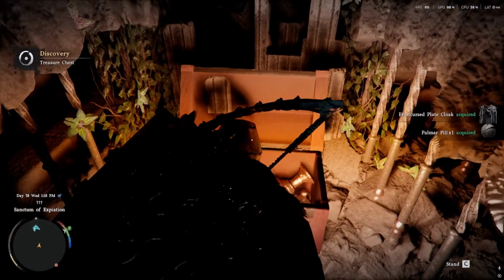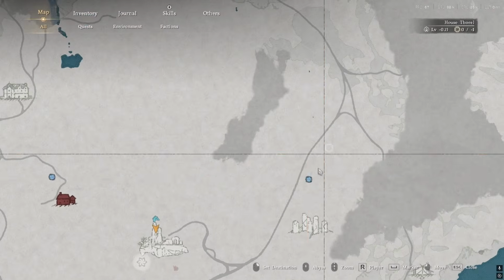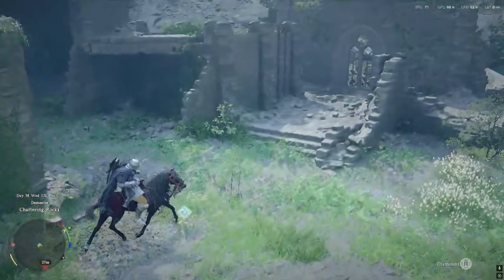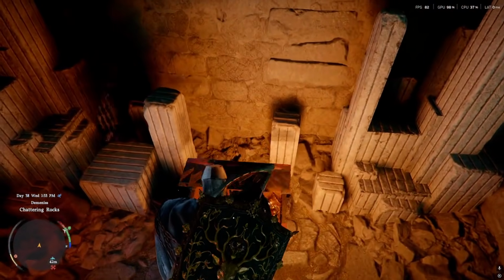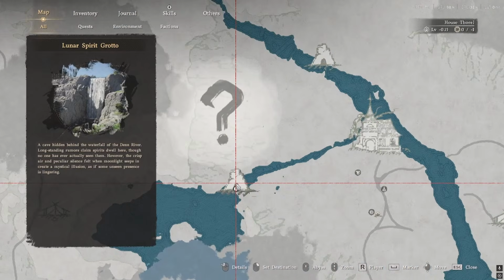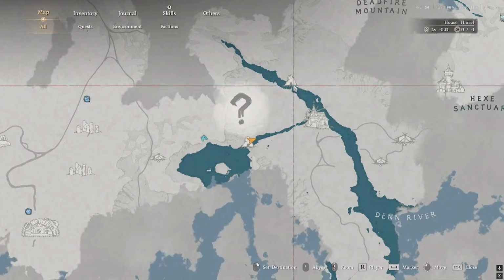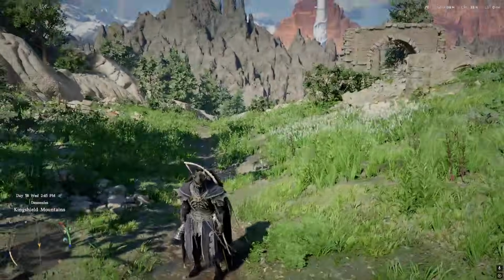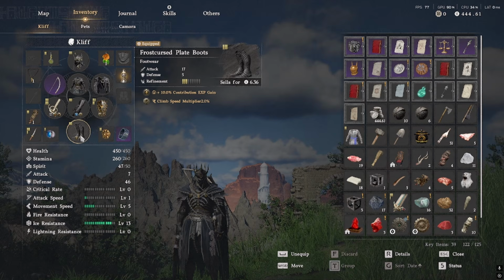Best Early Legendary Armor (Frostcursed Set) - Crimson Desert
Looking for a good looking set of armor to invest in? The Frostcursed set can be obtained very early and has some really nice stats!

Chatpers:
0:00 Intro
0:19 Frostcursed Plate Cloak
1:24 Frostcursed Plate Helm
1:47 Frostcursed Plate Gloves
2:13 Frostcursed Plate Boots
2:46 Frostcursed Plate Armor
3:28 Armor Overview